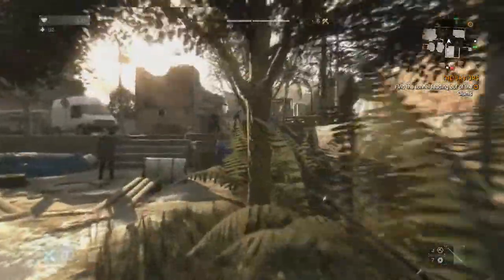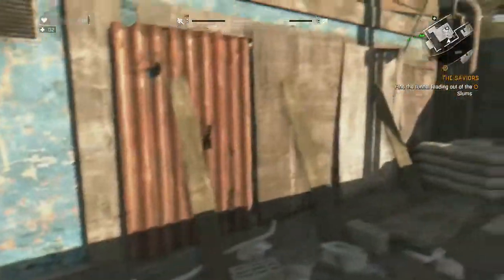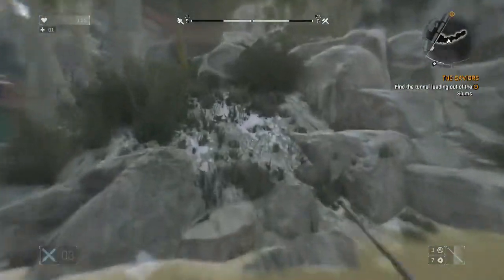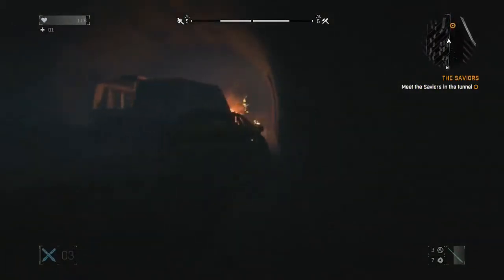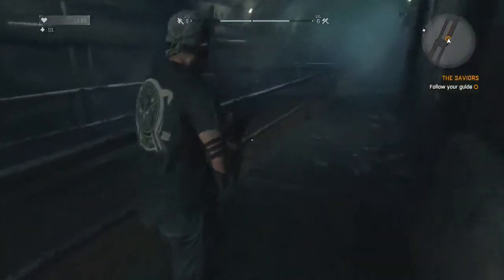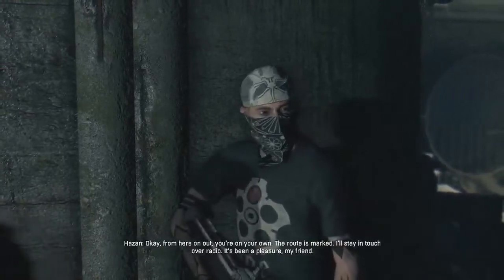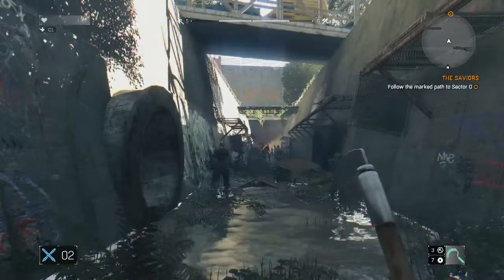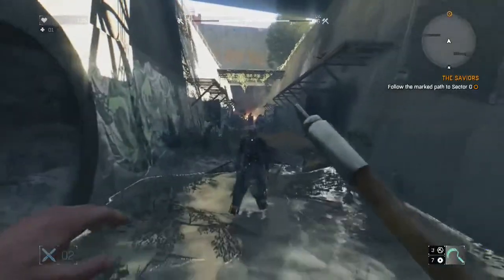Dying Light - Part 25 - Going to Sector 0 (Walkthrough)